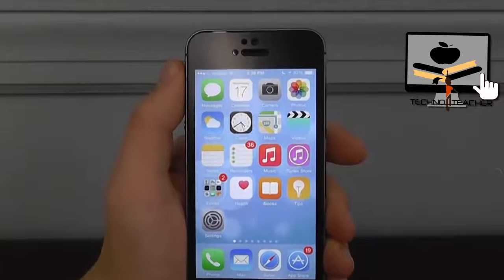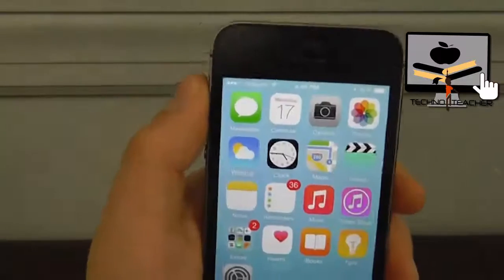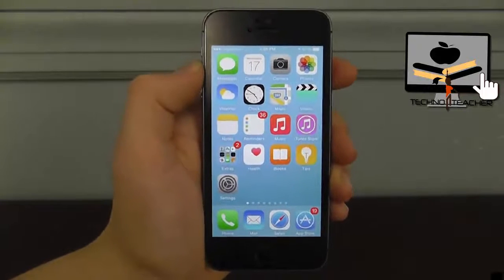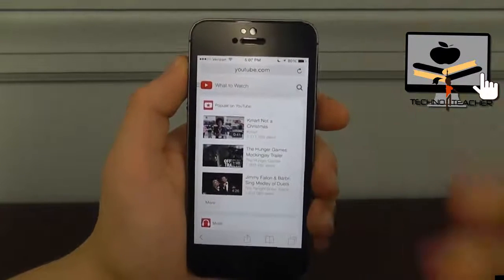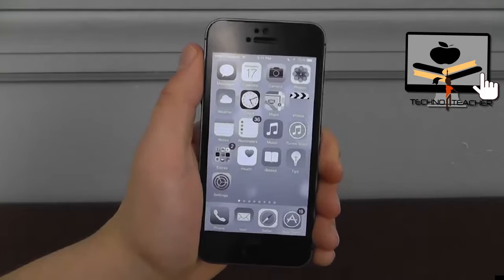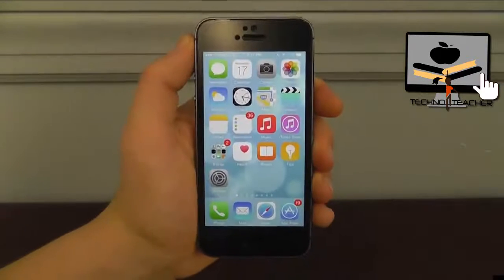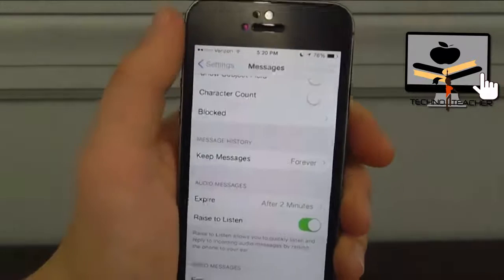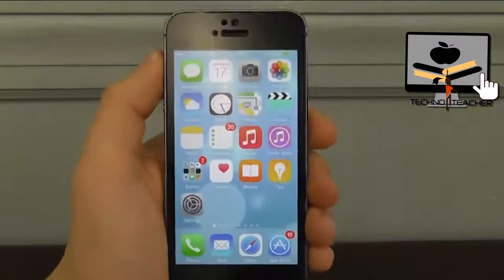Top 10 Hidden Features of iOS 8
stay up to date with techno teacher
Wonderful Tutorials on Windows, MS Office, Photoshop, Social Networking, Android, iOS, Security, Viruses etc.. in English , Telugu Languages

touch our base at / just shout us at.

Tags: iOS 8 Hidden Features Feature Tips Tip Tricks Top 20 10 list best full features guide overview all new feature tutorial video how to download install installing installed problems issues help iOS8 iOS 8 iPhone iPad 6 6 plus 6+

Content Claim: All Video Clips and Sound have been either produced or licensed by AppFind. I review the new iOS 8 software and show all of the hidden features, tips, and tricks, in iOS 8.